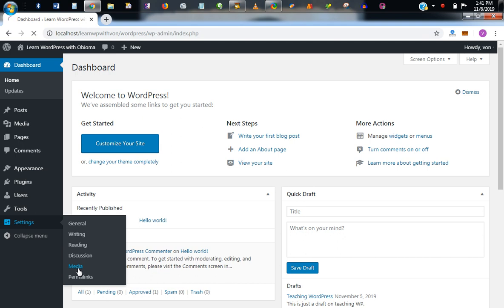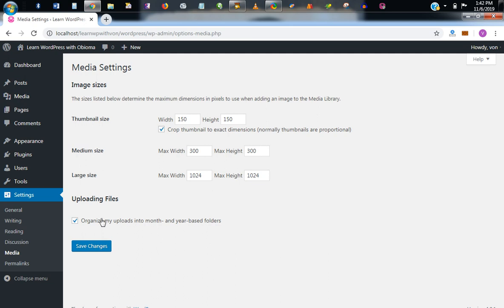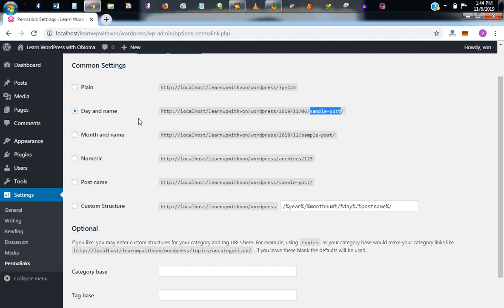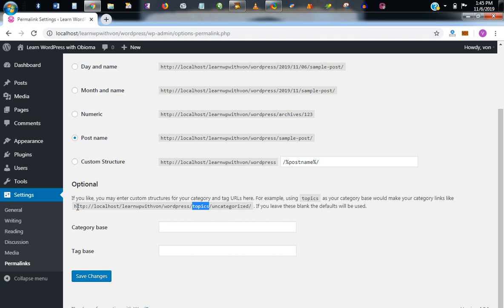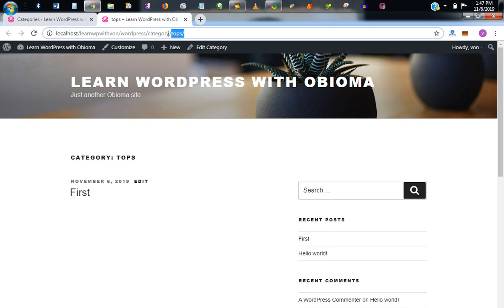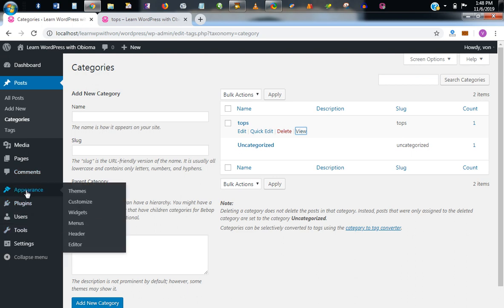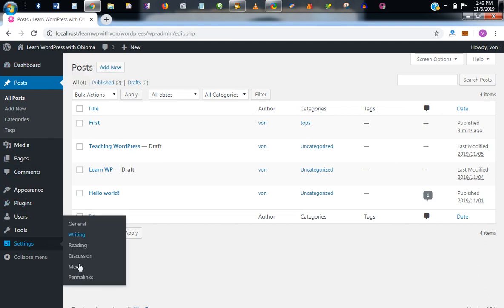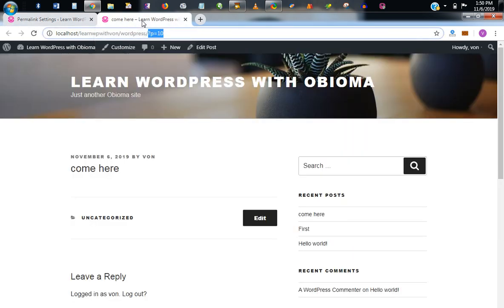WordPress - Media and Permalinks Settings (Tutorial 4)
Today in this step by step WordPress tutorial for beginners, we talk about WordPress Media and Permalinks settings, what they are and how we can make good use of it.

It's good to know what you can do and yet better to know what you probably shouldn't do.